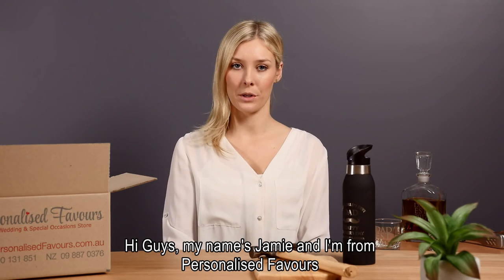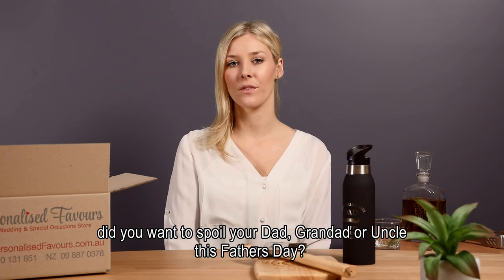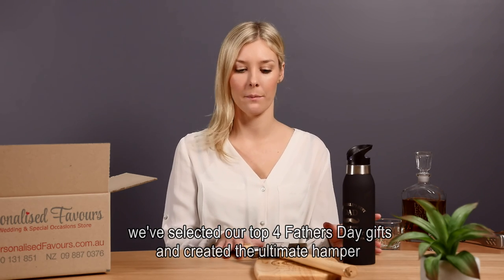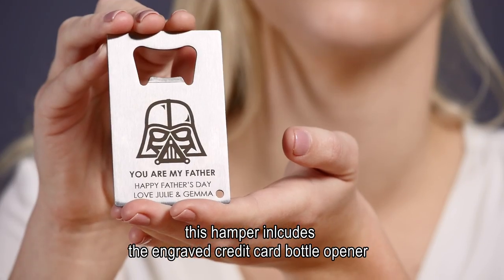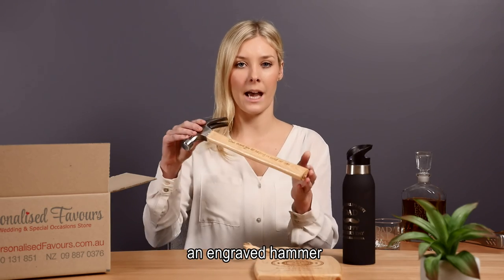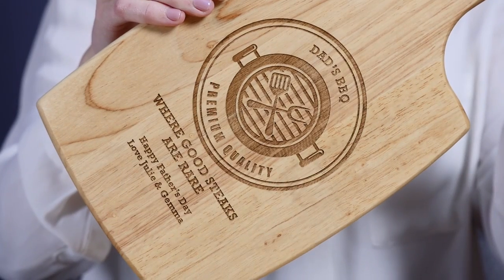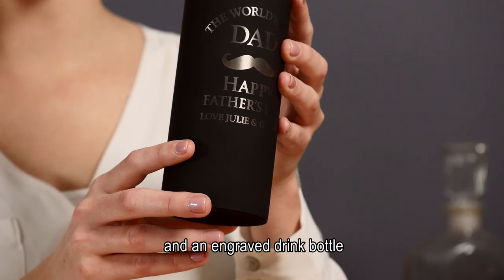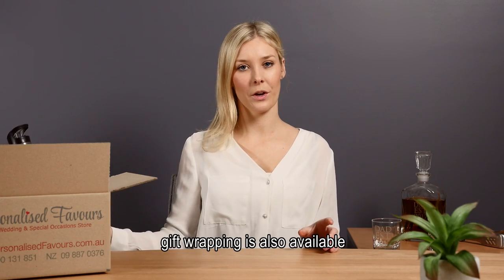Ultimate Father's Day Hamper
Impress Dad this Father’s Day with our ultimate hamper. We have selected our top four Father’s Day gifts that include the following:
Premium Cheese Board
Hammer
Credit Card Bottle Opener
Sports Water Bottle
Each gift comes engraved with the imagery and message displayed in the photo. They can be personalised with your Dad's name or "Love from" your name.